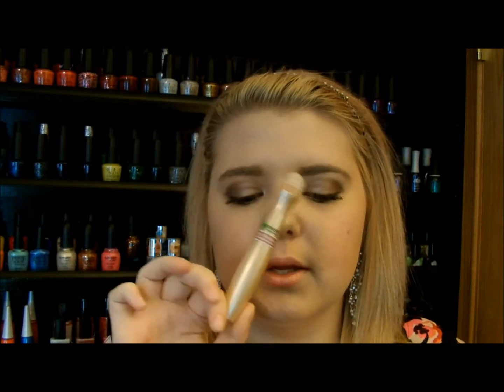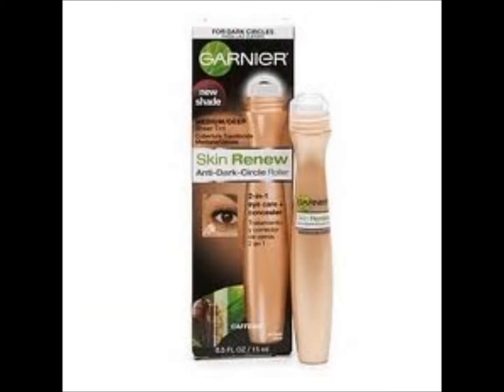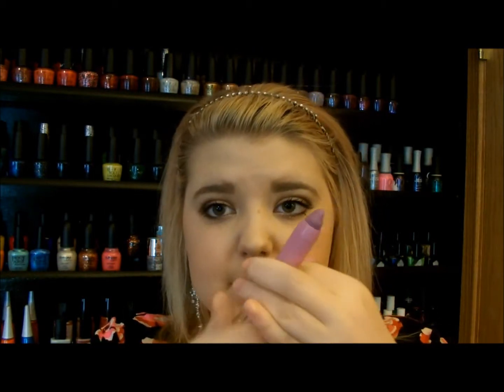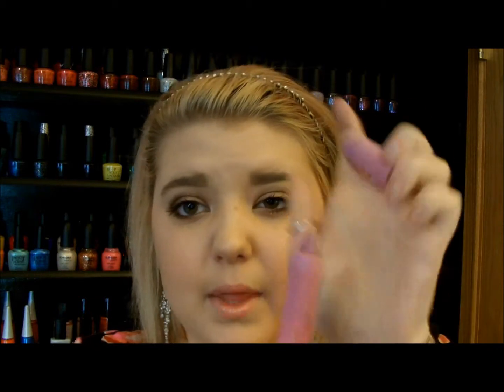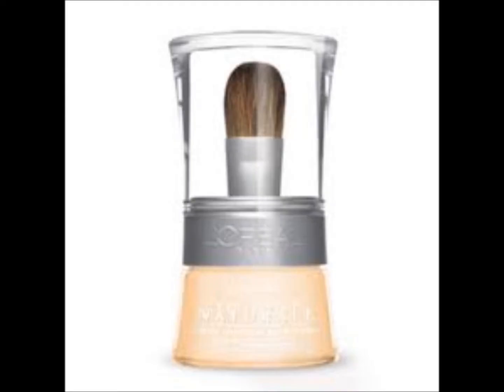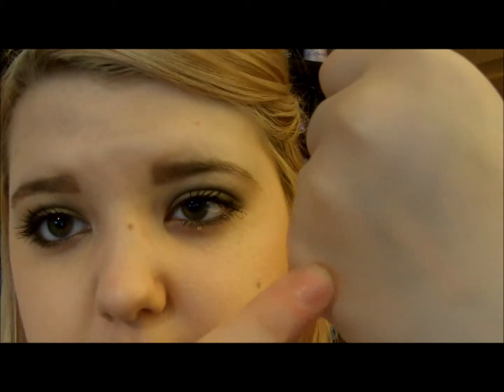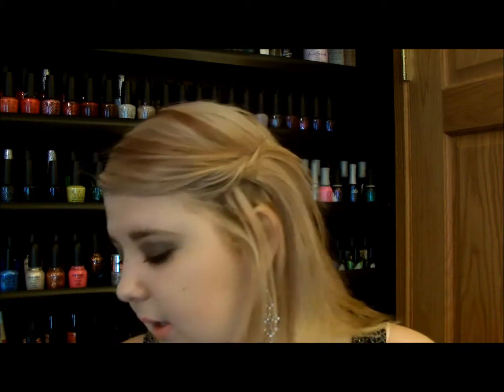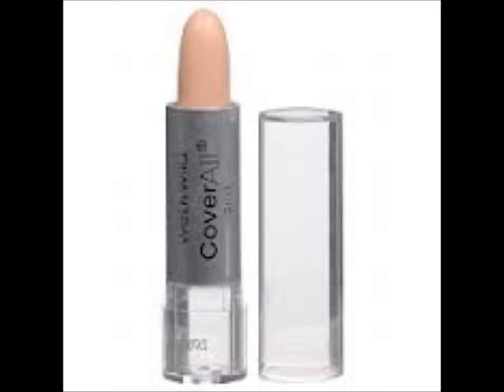Drugstore Concealer Review 5 in 1!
:) Thumbs up!!! Thanks so much Elle for requesting!  Love ya